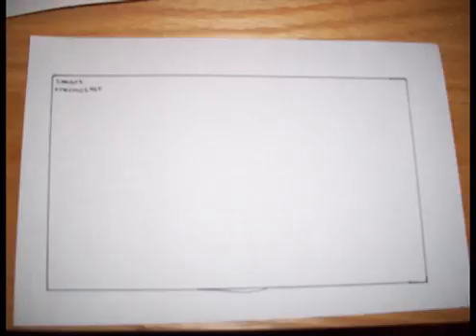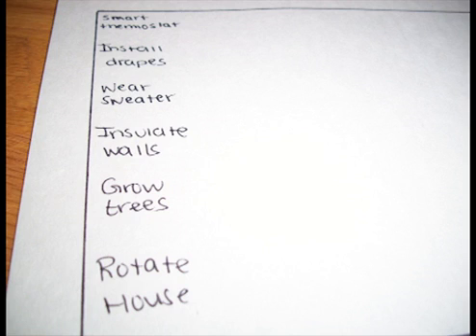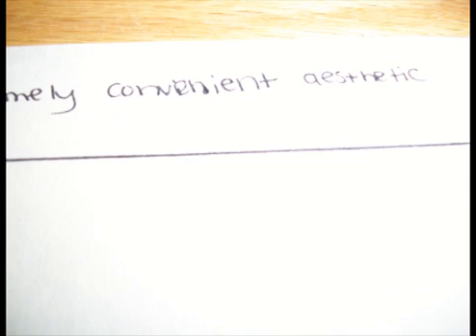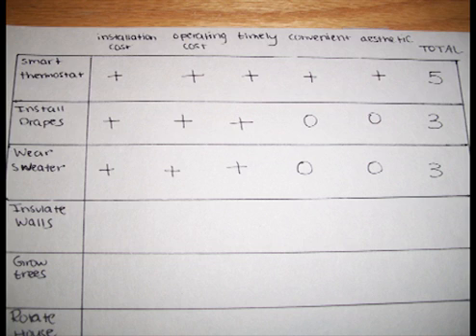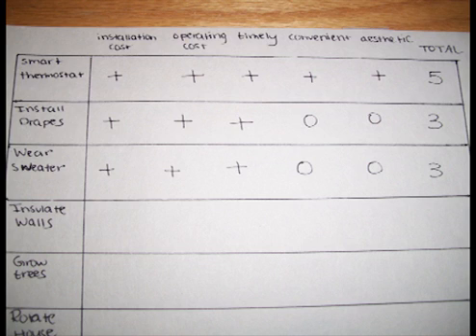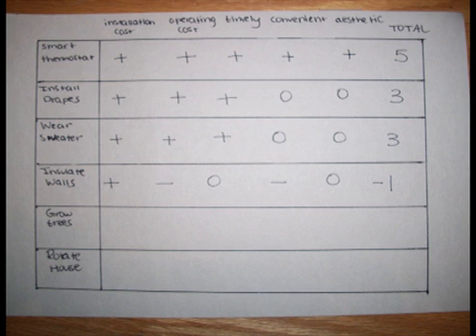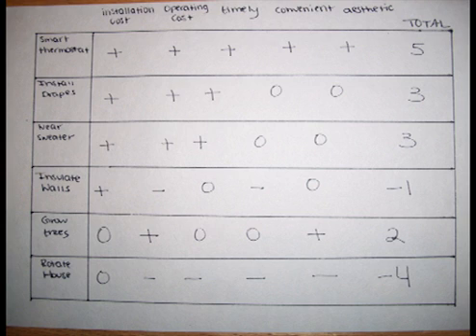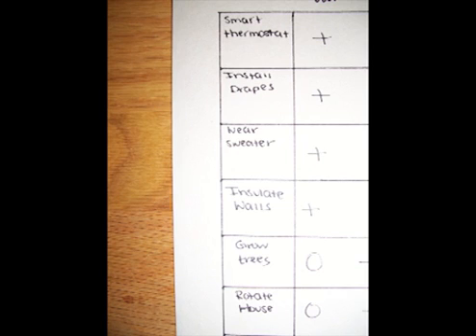Decision Matrix in Plain English